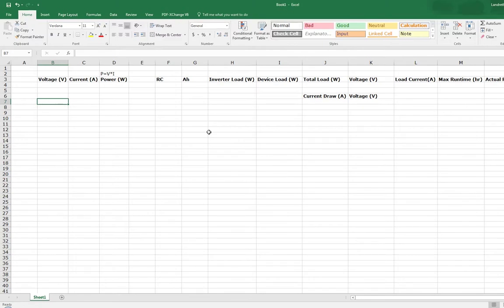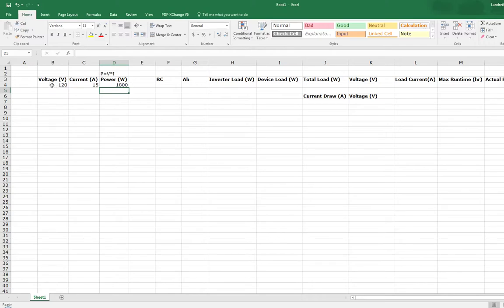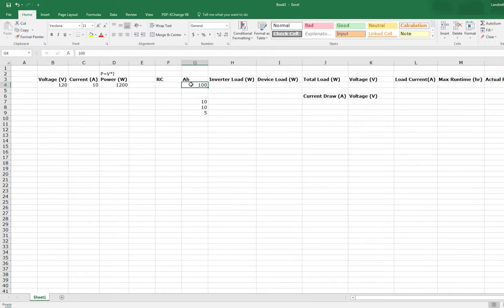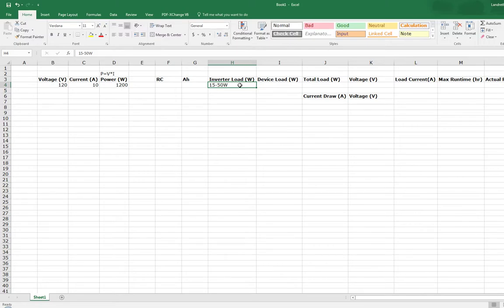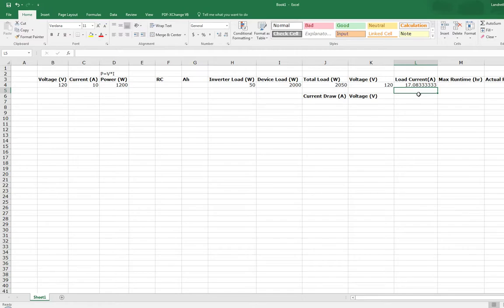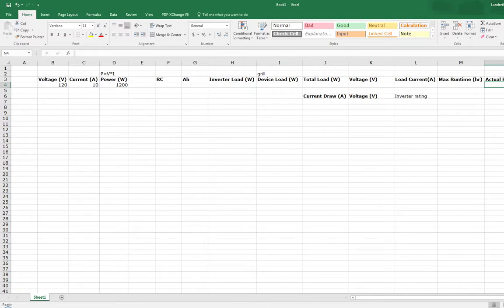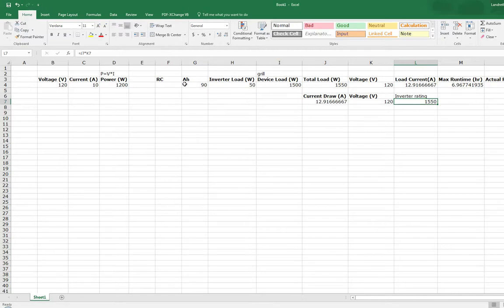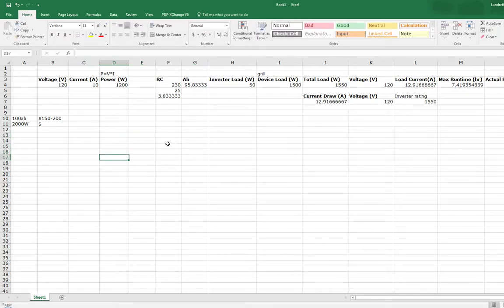Electric Garage Heater Setup How To - Pt 1 Planning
I apologize for the screen being cutoff on the last column, I didn't realize the recording tool wasn't capturing the whole screen. I hope the rest of the video was helpful and I will try to be more concise with speaking to limit the time in the future.